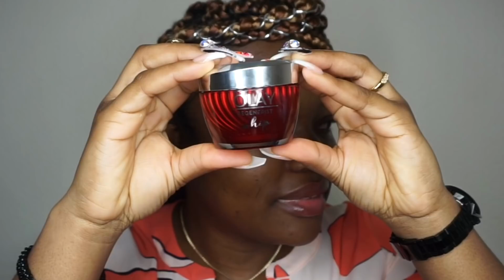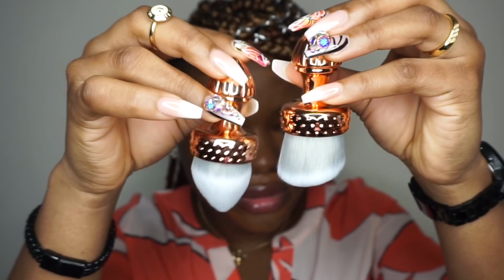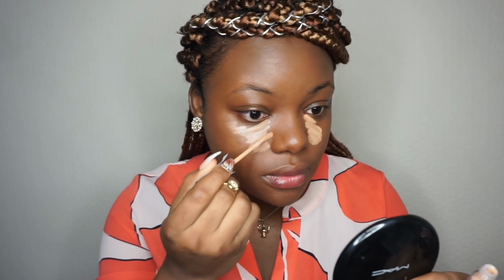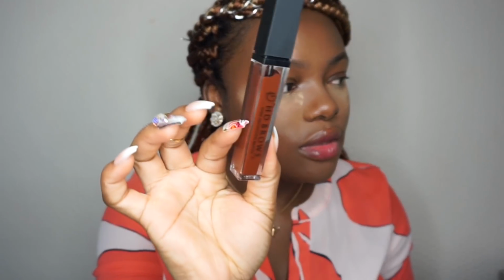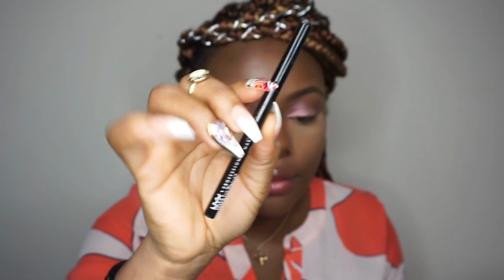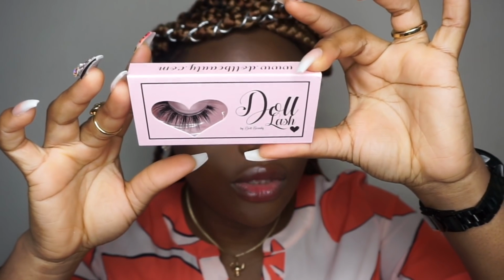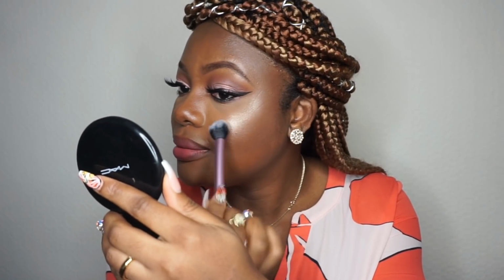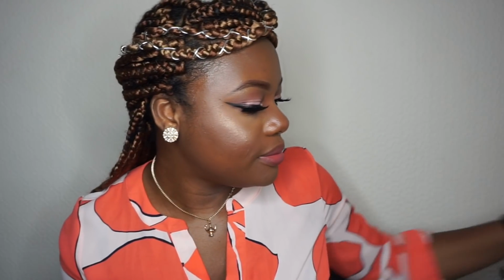Makeup Tutorial / Trying Out New Makeup Products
BIBLE VERSE:
He only is my rock and my salvation: he is my defence; I shall not be moved. Psalms 62:6

Olay Regenerist Whip Cream is a light as air, anti-ageing moisturiser
Sleek Makeup Lifeproof Concealer - Creamy Cocoa
L’Oreal True Match Concealer
Makeup Revolution Conceal And Define Foundation F17
Huda Beauty Easy Bake Loose Powder - Blondie
Anastasia Beverly Hills Brow Wiz - Medium Brown
Anastasia Beverly Hills Norvina Palette
NYX That’s The Point Eyeliner - Hella Fine
Doll Lash
Nip & Fab Mattifying Fixing Mist
Sleek Locked Up Lip Liner - Just Say Nothing
Pixi Matte Last Liquid Lipstick - Evening Rose
Laura Geller Baked Gelato Swirl Illuminator - Gilded Honey

Real Techniques Everyday Essentials Set

Camera stand From eBay

PR products from brands. i just do videos on the products to let you guys know how i feel about them.